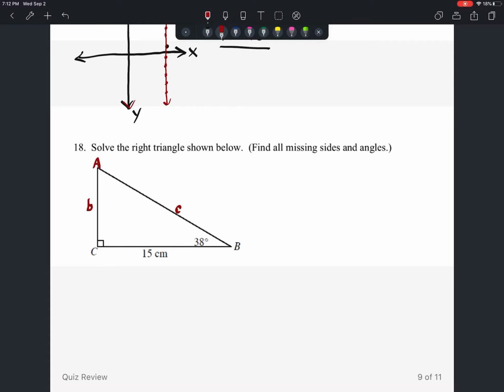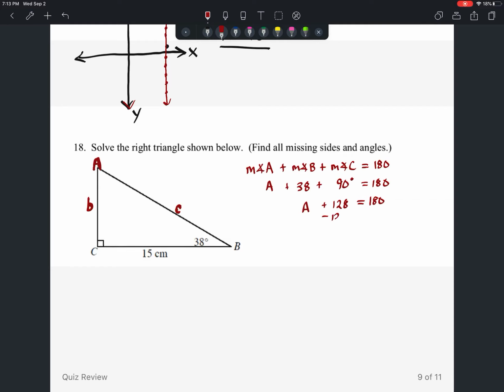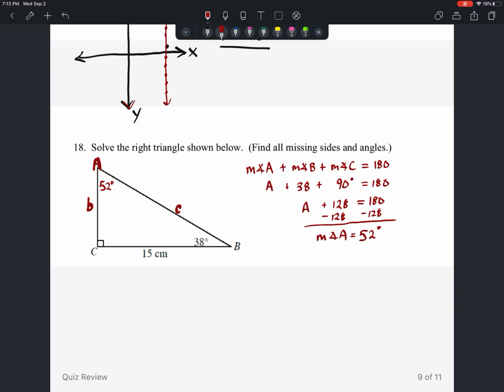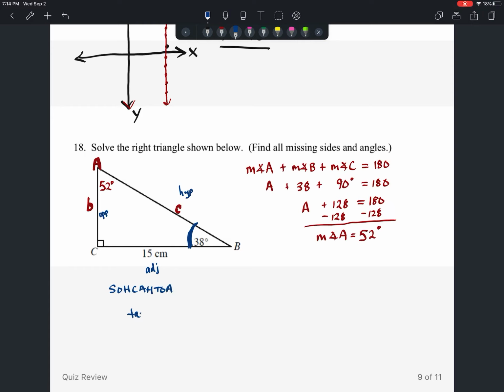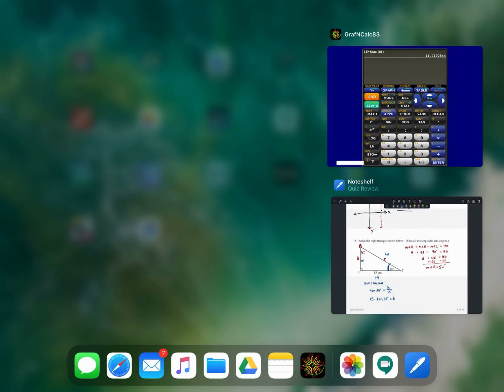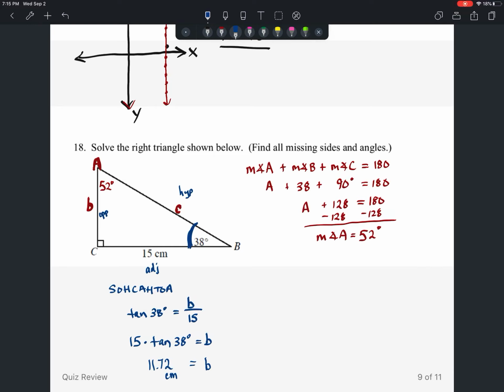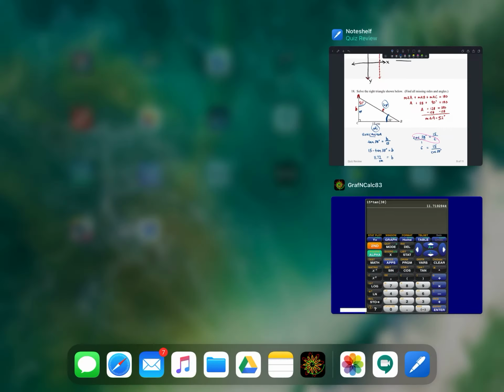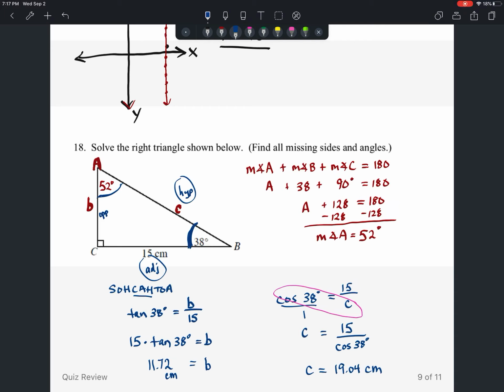HPC Ch1 Quiz Review p18